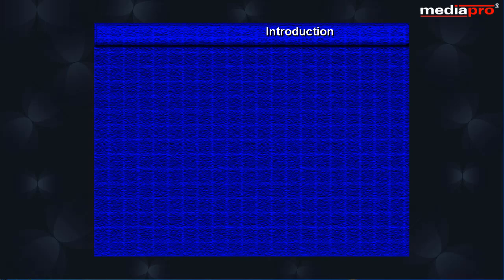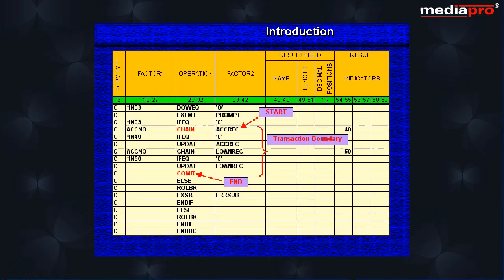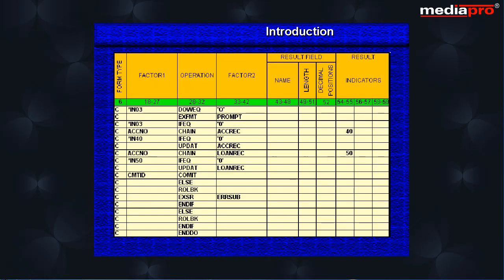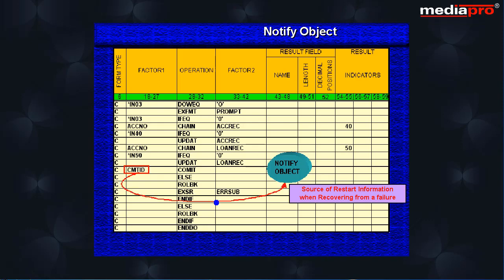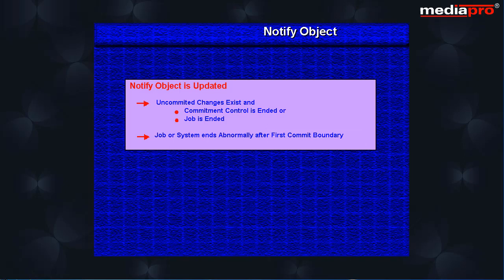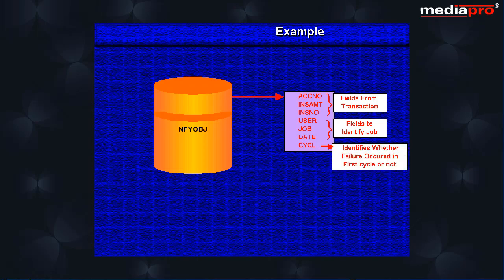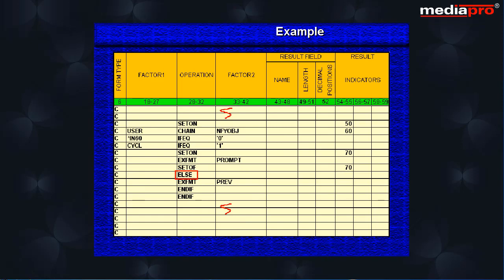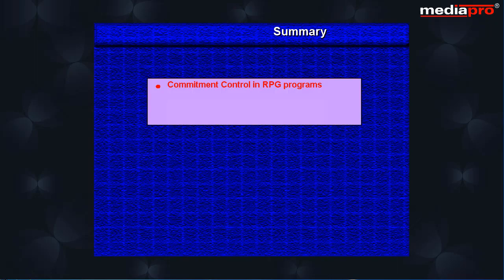Chapter 09 - Implementing Commitment Control